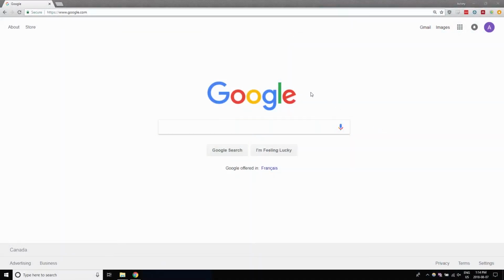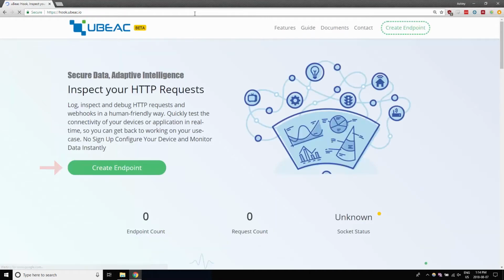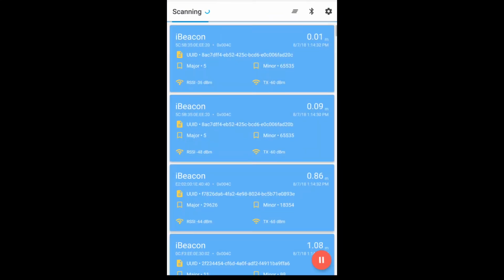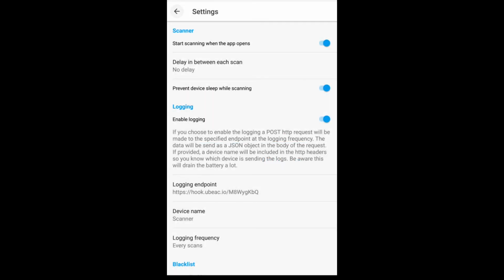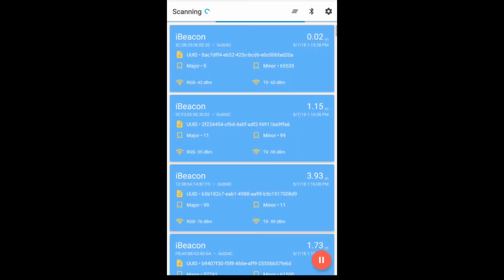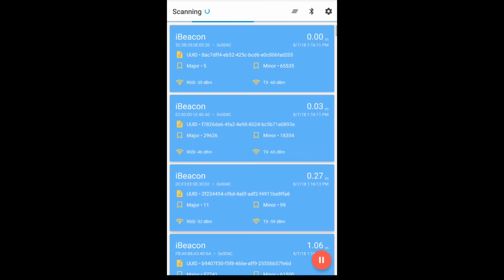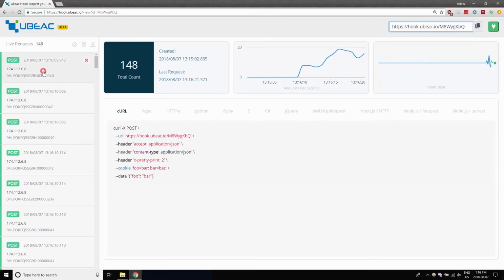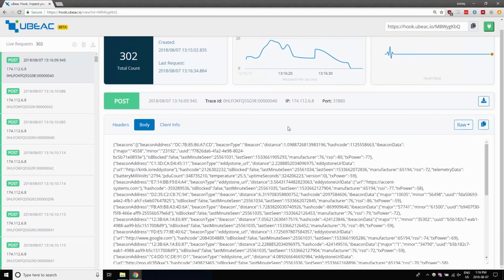Configuring the Beacon Scanner Application to Send HTTP Requests to uBeac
This is a step by step guide on how to configure your Beacon Scanner Application to send payload via HTTP(S) requests to uBeac Hook. Hook.uBeac.io is an online  webhook service to debug HTTP(S) requests.